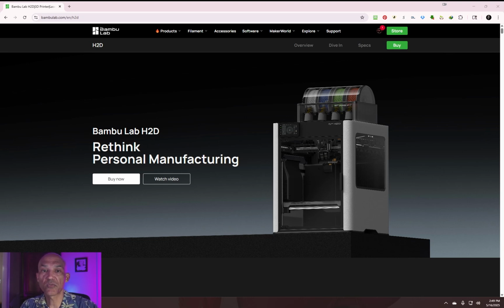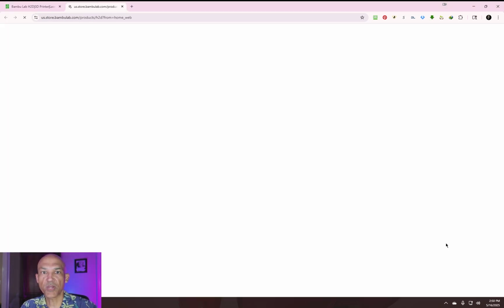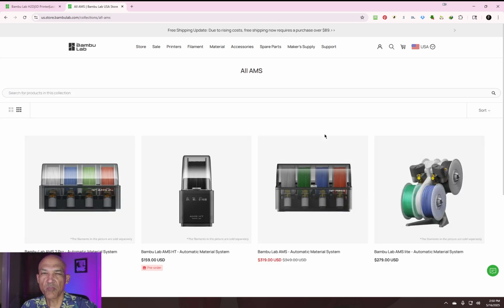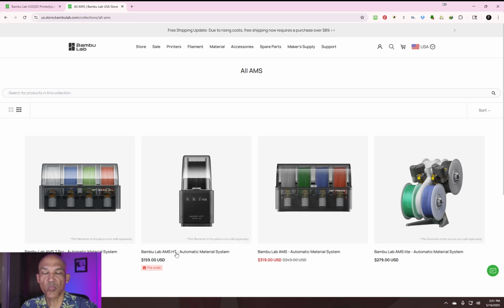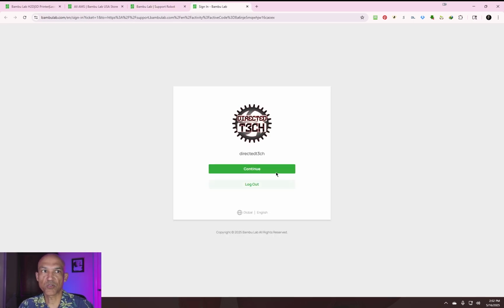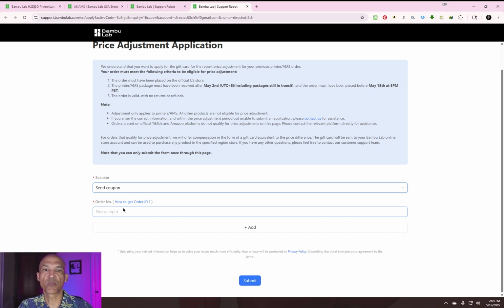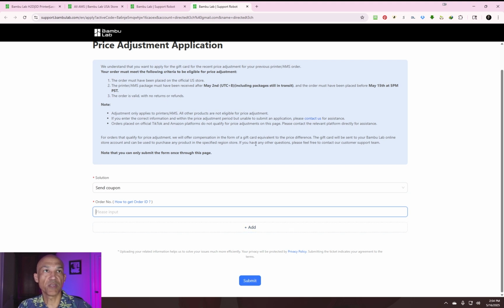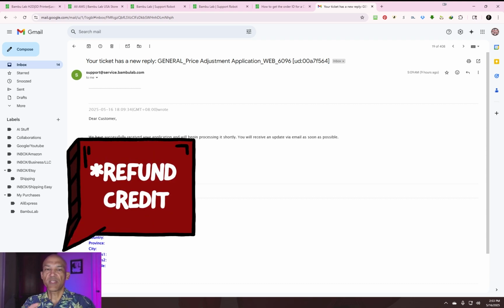Bambu Lab Offers US Tarrif Price Refund Credit! - Gift Card Refund for Price Difference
What the video to see how to get your refund credit!
If you purchased a printer or AMS unit from the US BambuLab Store between May 2nd and May 15th, you may qualify for a gift card in the amount of the price difference now that the prices have been lowered.  Here are the official criteria:

We understand that you want to apply for the gift card for the recent price adjustment for your previous printer/AMS order.
Your order must meet the following criteria to be eligible for price adjustment:
The order must have been placed on the official US store.
The printer/AMS package must have been received after May 2nd (UTC+8)(including packages still in transit), and the order must have been placed before May 15th at 5PM PST.
The order is valid, with no returns or refunds.
Note:
Adjustment only applies to printers/AMS. All other products are not eligible for price adjustment.
Orders placed on official TikTok and Amazon platforms do not qualify for price adjustments on this page. Please contact the relevant platform directly for assistance.

For orders that qualify for price adjustment, we will offer compensation in the form of a gift card equivalent to the price difference. The gift card will be sent to your Bambu Lab online store account and can be used to purchase any product in the specified region store.

Weighmax Digital Postal Scale
SanDisk Ultra Fit USB drive for H2D (Tiny!)
Elegoo Rapid PETG Filament 4pk (~$12 per kg!!)
Overture PETG Filament (Black)
Overture PETG Filament (White)
Overture PETG Filament (Transparent)
Elegoo Rapid PETG Filament
DJI Mic Mini
Decibel Meter, Tadeto Digital Sound Level Meter
Adonstar Digital Microscope
Metal Business Cards
AnkerWork M650 Wireless Lavalier Microphone

40mm Solid Brass Coin Blanks
Metal Business Cards
Stainless Steel Bottle Openers
Digital Level and Angle Guage